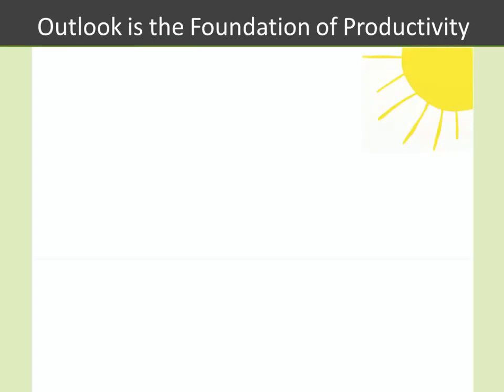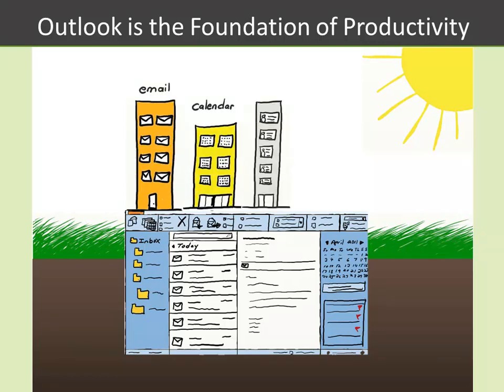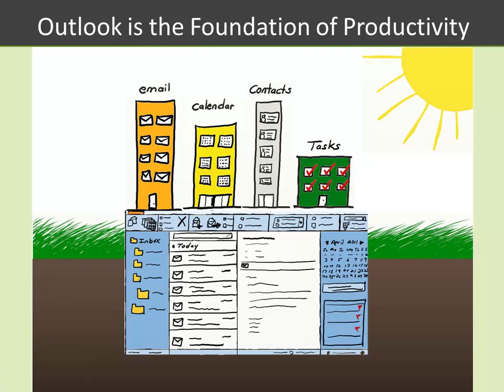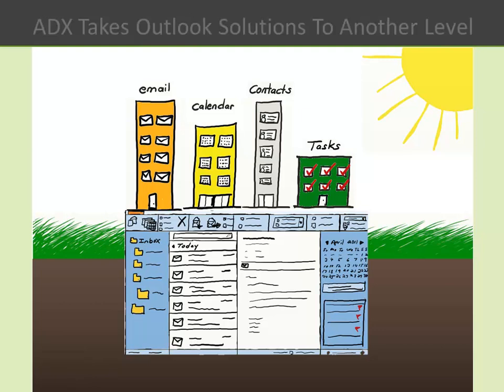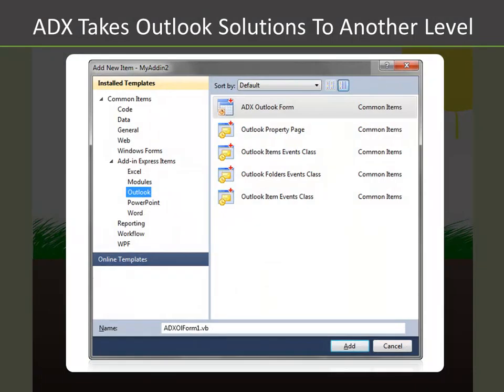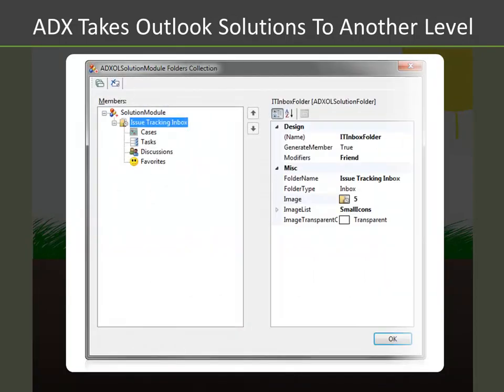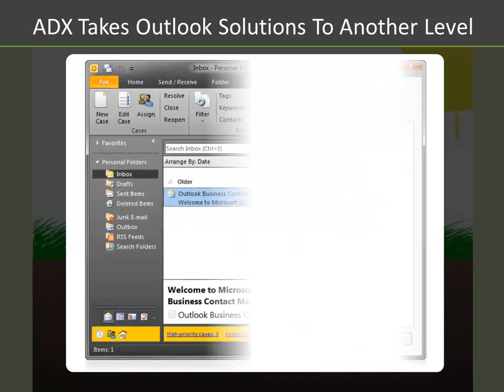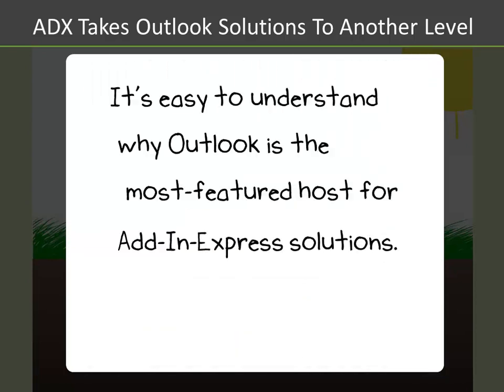Take Outlook plug-in development to a new level (C#, VB.NET)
See how to take your Outlook plugin development to another and create powerful plug-ins for any version of Outlook 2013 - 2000 in minutes.

Add-in Express for Office and .net works with any version of Visual Studio from 2005 to 2012 (C#, VB.NET and C++.NET). See the Add-in Express feature tour for full details: